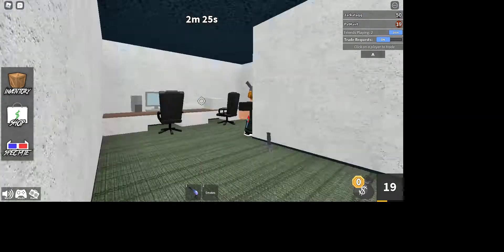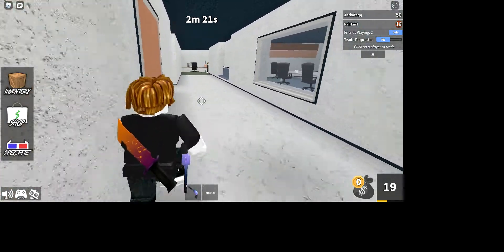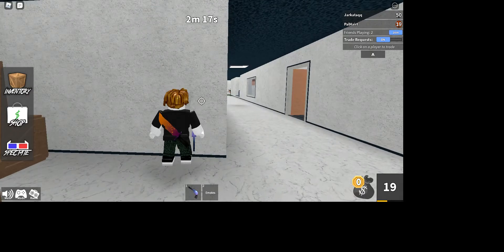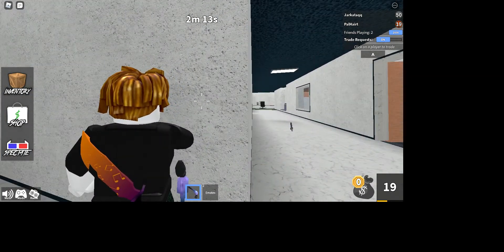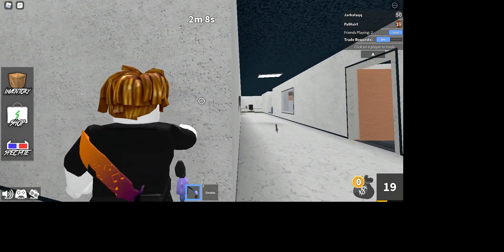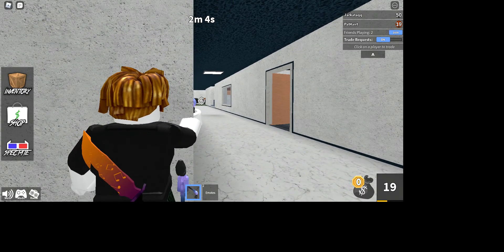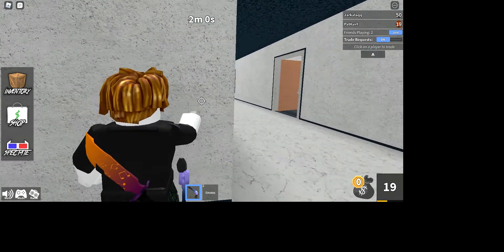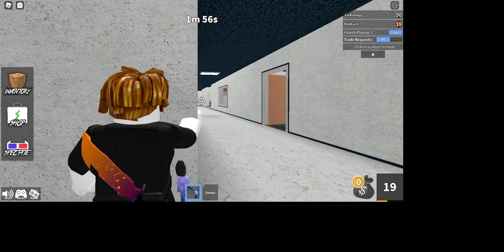I shoot this kid in mm2 and her rages